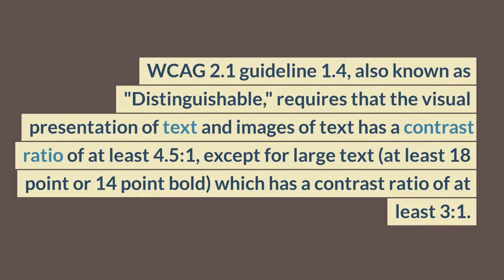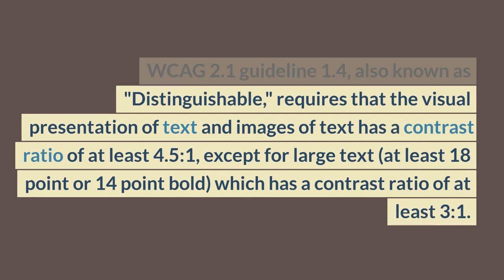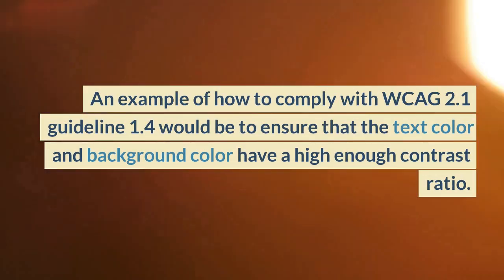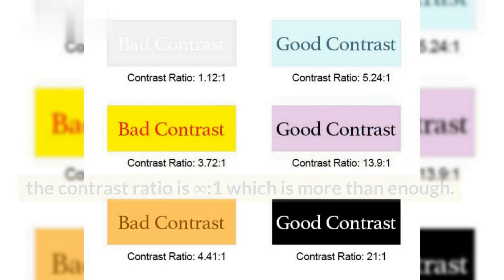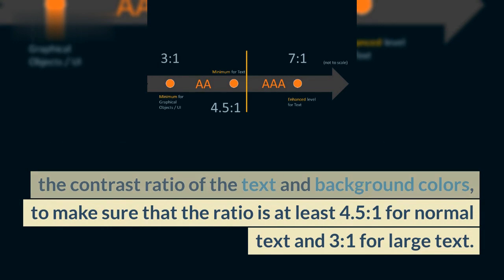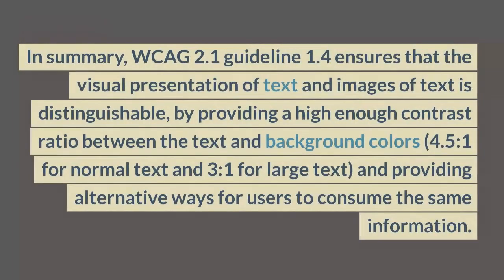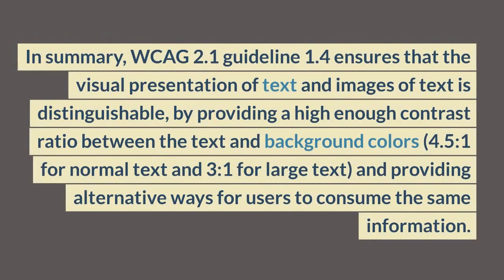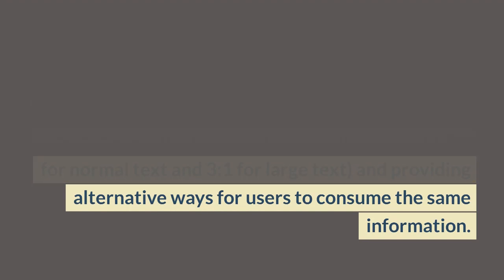What is WCAG 2.1 guideline 1.4 Distinguishable with examples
"What is WCAG 2.1 Guideline 1.4 Distinguishable?" is a comprehensive video that provides an in-depth look at the fourth guideline of the Web Content Accessibility Guidelines 2.1 (WCAG 2.1). This video covers the key aspects of WCAG 2.1 Guideline 1.4 Distinguishable, including the requirement to provide sufficient contrast between foreground and background colors to ensure that text and other information is easily readable. The video explains the importance of this guideline, provides practical examples, and gives tips on how to implement it effectively in web design and development. Whether you're a web developer, designer, or simply someone interested in the topic, this video is a must-watch for anyone looking to improve the accessibility of their online content. With clear and concise explanations, expert insights, and practical tips, "What is WCAG 2.1 Guideline 1.4 Distinguishable?" is the ultimate resource for anyone looking to understand and implement the latest web accessibility guidelines.